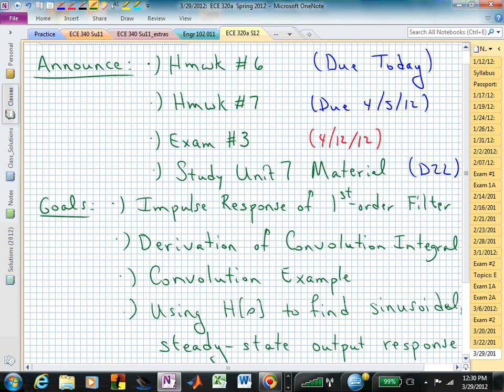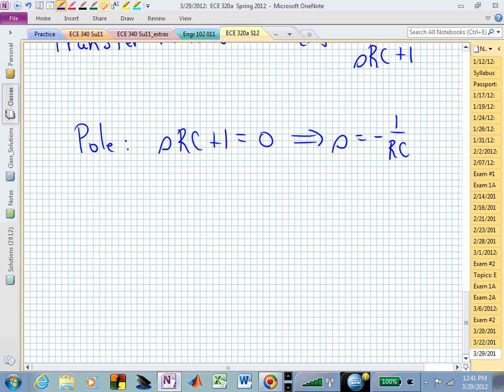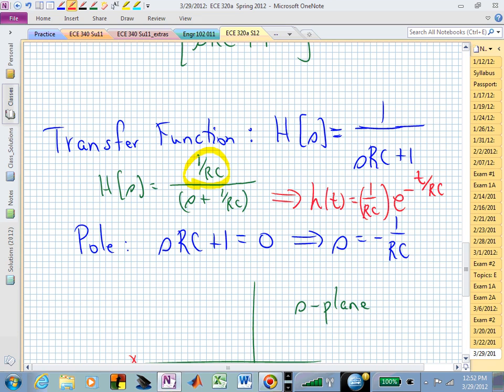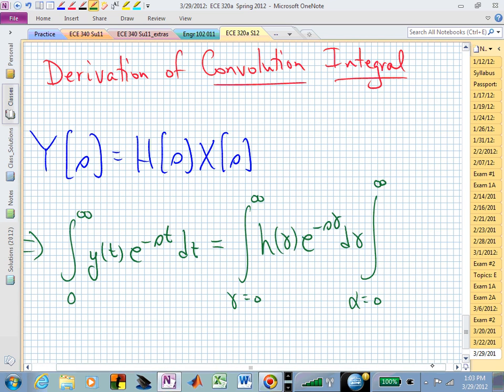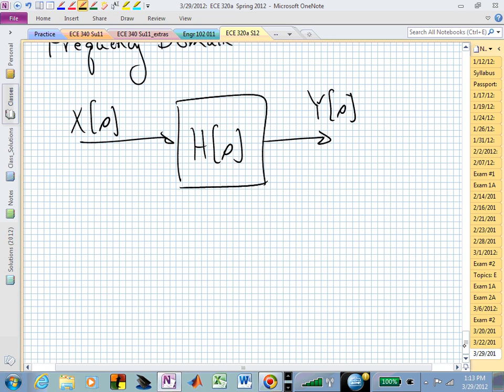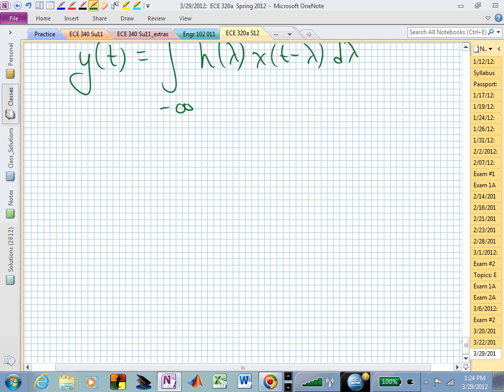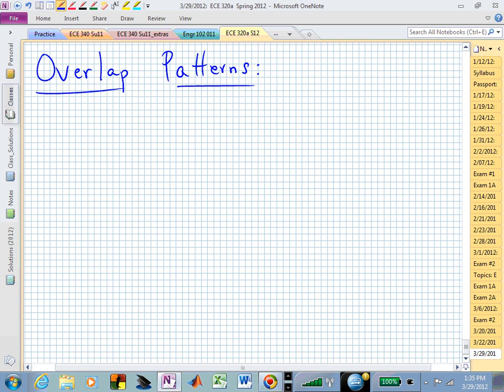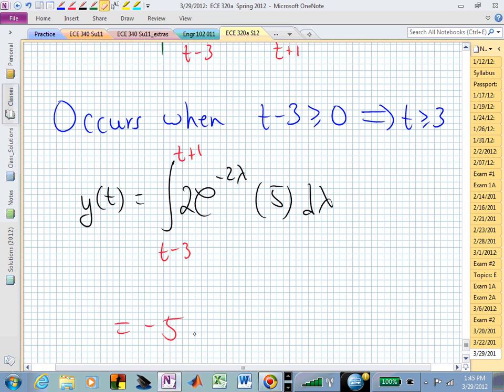ece320a_video_7.7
Impulse Response, Convolution Integral, and Examples